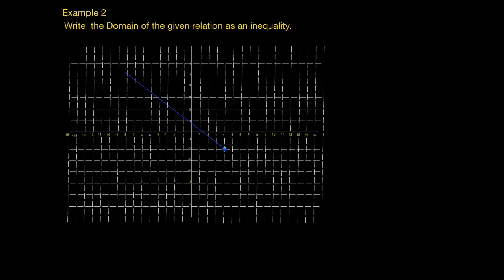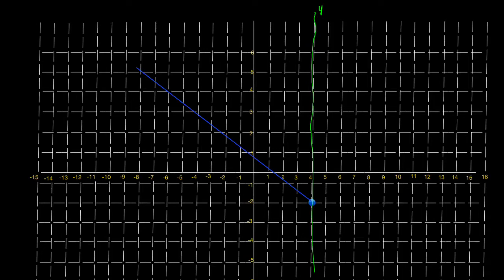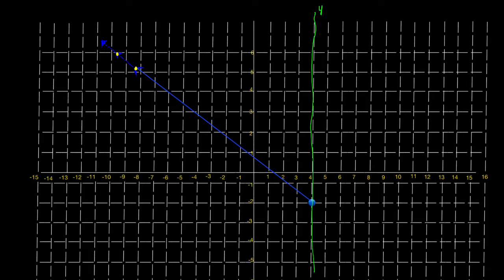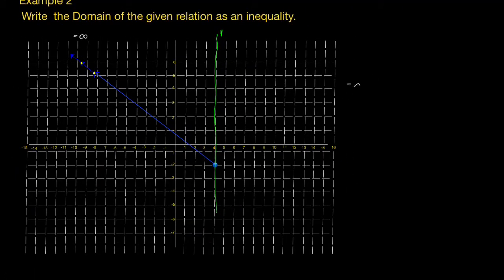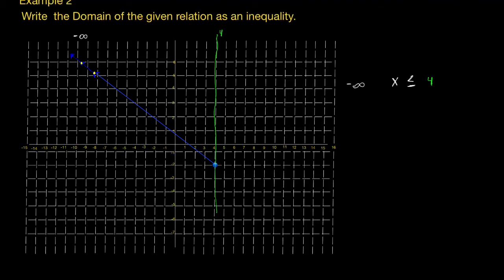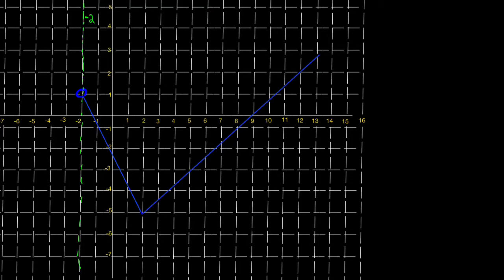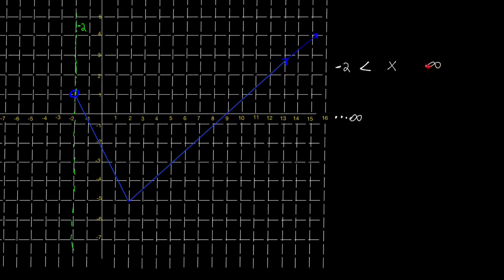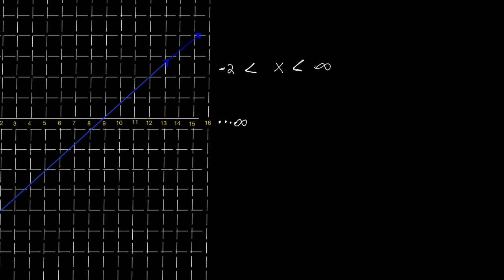Functions L5 Domain pt2